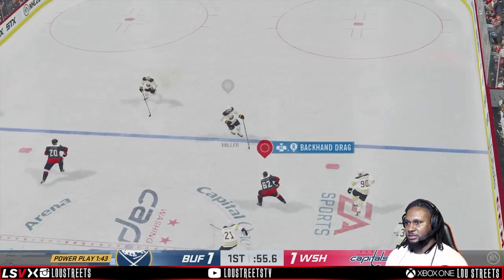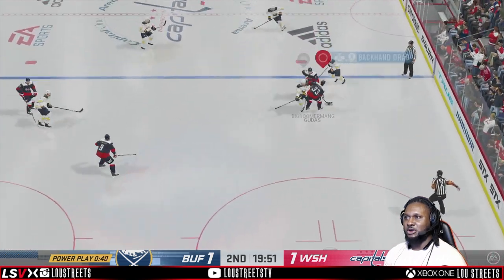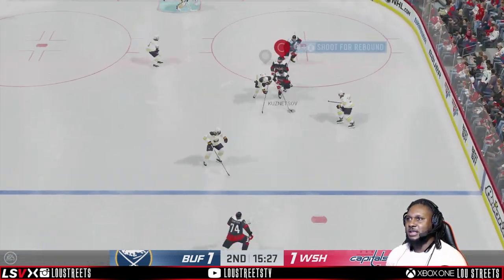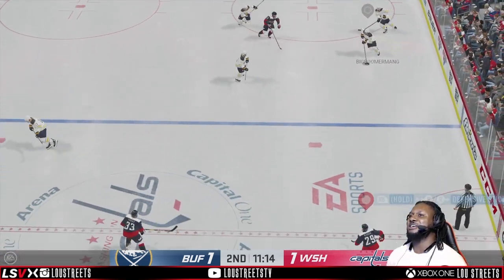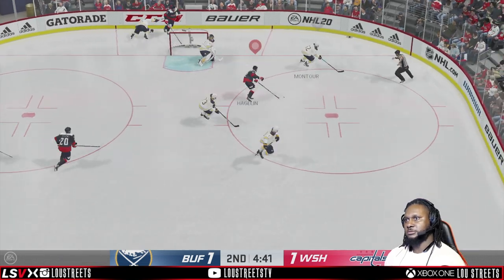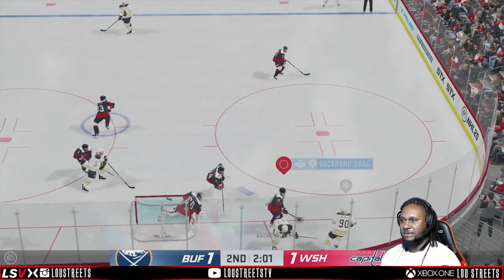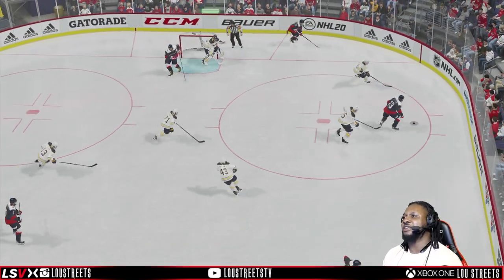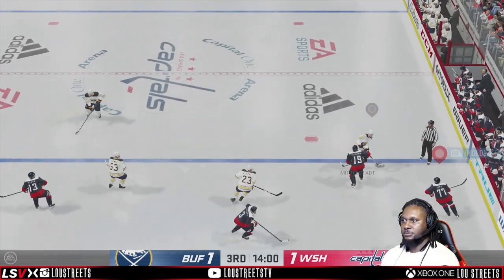NHL 20 Online Versus | Puck Drop!!! (Ep.1)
Lou Streets is back and ready to go now that NHL 20 is officially here!!! We are getting the series started with an NHL 20 Online Versus game using the Washington Capitals to get it rolling, let's see how we fair our first time on the ice in the newest installation of the hit hockey franchise! Thanks for supporting LS Vision and Lou Streets, it means the world to me.

NHL 20 is an upcoming ice hockey simulation video game developed by EA Vancouver and published by EA Sports. It will be released globally on Xbox One and PlayStation 4 on September 13, 2019.

🎮 My Gaming Setup:
Xbox Series X
Asus 24" TUF Gaming Monitor
Sony A5100 Camera
Imac 5K Display 27"
Astro A50 Headset
Elgato Game Capture HD60S
Elgato 4K60 Pro
Elgato Wave 3 Mic
Elgato Stream Deck
Elgato Green Screen
Brooks Converter (PS4 to Xbox One)
Devoko Gaming Chair

➡️ Light Setup Links:
19" Ring Light (Not my exact brand but exact same features/specs)
12" Ring Light (Not my exact brand but exact same features/specs)
Gusodor LED Strip Lights
Flood Lights

NHL 20 ONLINE VERSUS
NHL 20 ONLINE VERSUS RANKED
NHL 20 ONLINE VERSUS GAMES
NHL 20 ONLINE GAMEPLAY
NHL 20 ONLINE VERSUS GAMEPLAY
NHL 20 ONLINE VS GAMEPLAY
NHL 20 ONLINE VS
NHL 20 ONLINE VERSUS REVIEW
NHL 20 ONLINE VERSUS MODE
NHL 20 GAMEPLAY
NHL 20 FULL GAME
NHL 20 GAME
ONLINE VERSUS NHL 20
ONLINE VERSUS GAMEPLAY NHL 20
ONLINE VERSUS RANKED NHL 20
NHL 20 RANKED GAMES
NHL 20 RANKED MATCH
NHL 20 LOU STREETS
NHL 20 LS VISION